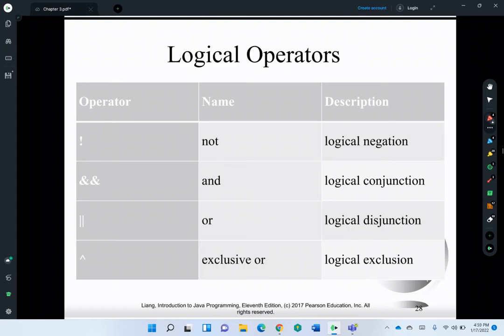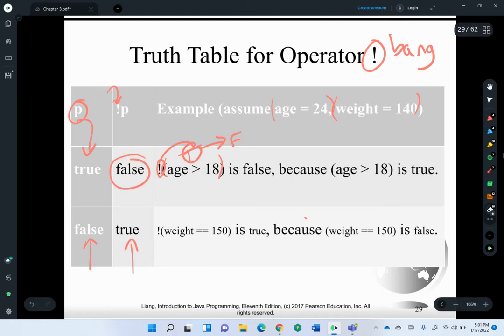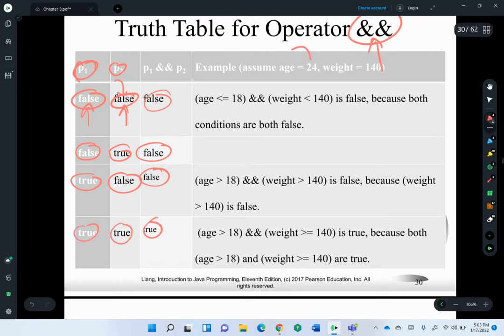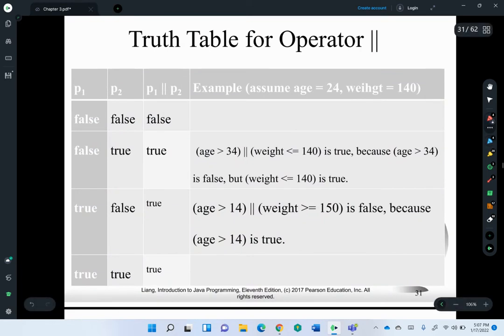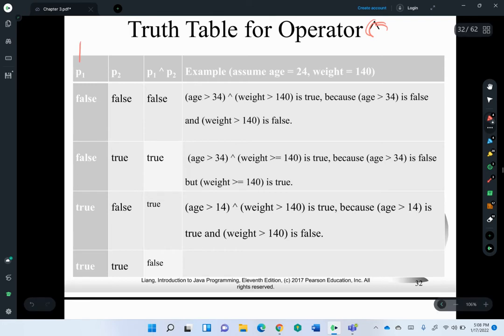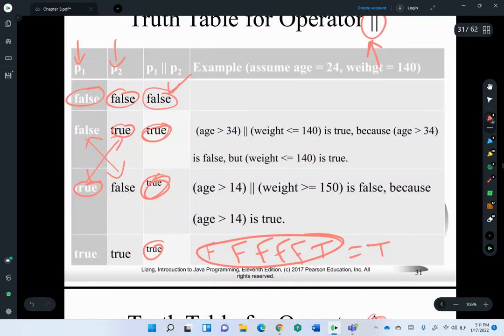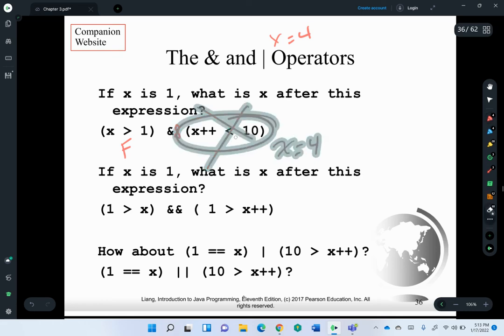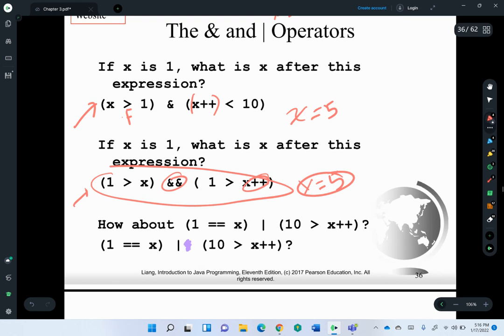COP2250: Chapter 3 - Part 3